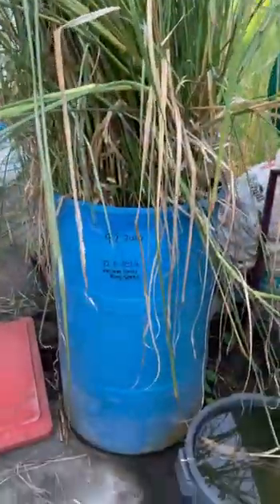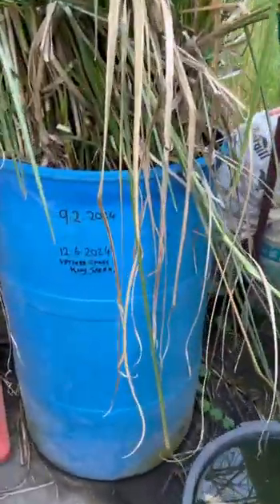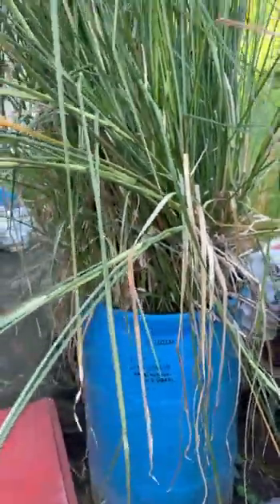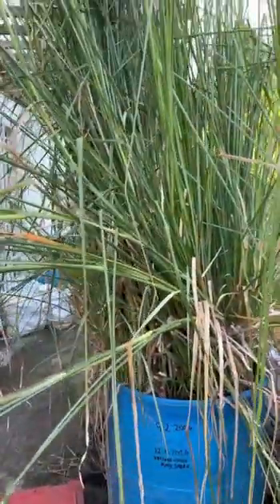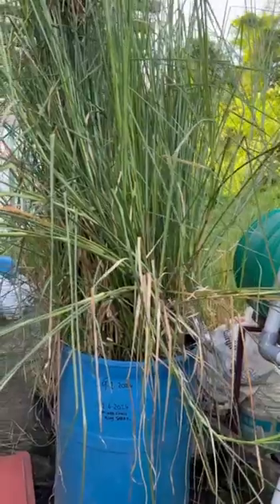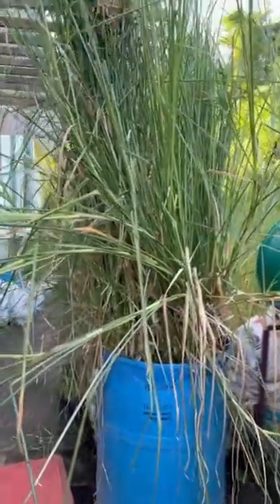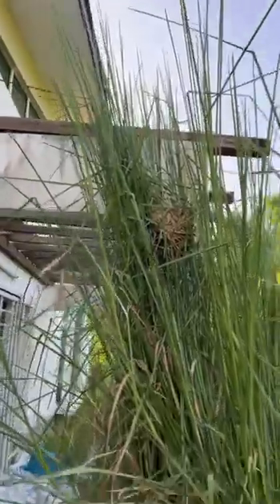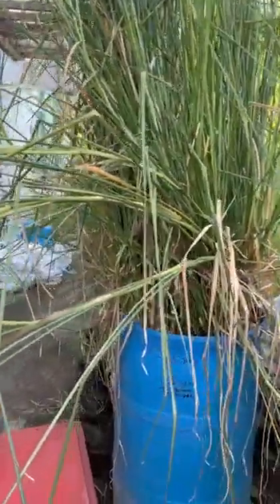MUST SEE VIDEO ON R&D for GLOBAL WARMING SOLUTION UPDATE. 26.7.2024 VETIVER TECHNOLOGY SOLUTIONS ©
(WE HAVE OVER 4.400 + YOUTUBE VIDEOS UP TO 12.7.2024)
WITH OVER 1,070.065VIEWS
VETIVER TECHNOLOGY SOLUTIONS ©️    VETIVER GRASS KING SABAH©️ INTERNATIONAL©️
WE ARE:  VETIVER TECHNOLOGY SOLUTIONS SDN BHD   2O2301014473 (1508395-P)
VETIVER HYDROCHAR SOLUTIONS©️
WORMS TECHNOLOGY SOLUTIONS©️ SOS ORGANIC FERTILIZER SDN BHD 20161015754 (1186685-X) Research division R@D

 (We will not be beaten on vetiver price)
WE GIVE YOU BIG VETIVER GRASS OVERCOUNTS we sell (Vetiver bulbs with roots) and (Vetiver bamboo cuttings) FREE VETIVER GRASS QUOTATION

WE ARE THE SABAHAN VETIVER GRASSROOTS MOVEMENT TO PREVENT LANDSLIDES AND RECOVER WITH GREEN ENVIRONMENTAL VETIVER GRASS SOS SOLUTIONS
PLEASE VIEW OUR YOUTUBE COMMUNITY TAB, FOR FREE VETIVER REGISTRATION IS NOW AVAILABLE IN 2024 FOR MORE INFORMATION ON THE FREE USE OF OUR VETIVER GRASS STOCK
Climate Crisis Solutions (VETIVER TECHNOLOGY SOLUTION'S ©) Impact on Solving GLOBAL WARMING PROBLEMS
CLIMATE CHANGE @ LANDSLIDES VETIVER SOLUTIONS WITH VETIVER GRASS INNOVATION FOR. FLOODS, DROUGHTS DUE TO GLOBAL WARMING,
Carbon Sequestration Vetiver Grass can capture, and store carbon dioxide from the atmosphere.
Solving GLOBAL CLIMATE CHANGE PROBLEMS (VETIVER TECHNOLOGY SOLUTION'S ©)
VETIVER GRASS KING WEST MALAYSIA©️
VETIVER GRASS KING SARAWAK©️
VETIVER GRASS KING SABAH©
 (For community landslides recovery and prevention and heavy soil erosion subsidies and FREE VETIVER GRASS initiatives)
The Miracle results with our Vetiver Bamboo grass Shoots shown in this video are due to the use of
Vetiver Grass King Sabah©️ We are an Organic Vetiver Technology Solution provider, for education and training with many new VETIVER breakthroughs, about Vetiver Grass / SOS ORGANIC Systems and technology.
OUR ORGANIC VETIVER GRASS BAMBOO SHOOTS CUTTINGS with KNUCKLES, The very best to purchase for soil and water conservation projects for domestic and commercial projects.
Worms and Your Natural Environment©        ( Worms Are Your Natural Engineers©️)   (IP)

Vetiver technology is strategic for our SOS Worms Biotechnology (commercial WORM farming)
 (45 years of Vetiver technology experience VETIVER C.S.R. Projects) (VETIVER GRASS research and Development R&D) We are the largest VETIVER GRASS PLANTATIONS
We design special VETIVER TECHNOLOGY for Organic Palm Oil Mill waste management.
VETIVER GRASS KING MALAYSIA©️   VGKM©️
VETIVER GRASS KING WEST MALAYSIA©️   VGKWM©️
VETIVER GRASS KING SARAWAK©️     VGKS©️
VETIVER GRASS KING©️   VGK©️
VETIVER GRASS KING INTERNATIONAL©️
VETIVER GRASS KING GLOBAL©️
VETIVER KING HANDICRAFTS©️
VETIVER HANDICRAFT INTERNATIONAL©️
VETIVER ORGANIC PLANTATIONS©️
VETIVER PLANTATIONS©️
VETIVER ESSENTIAL OIL©️
VETIVER OIL MANUFACTURINGS©️
VETIVER GRASS KING AUSTRALIA©️
VETIVER GRASS KING UK©️

We accept some cryptocurrency for vetiver
Published by SOS Organic Fertilizer.com ©️ SOS ORGANIC FERTILIZER SDN BHD 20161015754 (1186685-X) Research division R@D
Our Research division R@D SOS ORGANIC FERTILIZER SDN BHD 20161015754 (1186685-X)
VETIVER TECHNOLOGY SOLUTIONS SDN BHD   2O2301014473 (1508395-P)
vetiver¬_technology_solutions
vetiver¬¬_technology_solutions